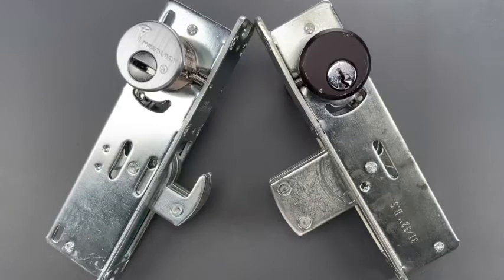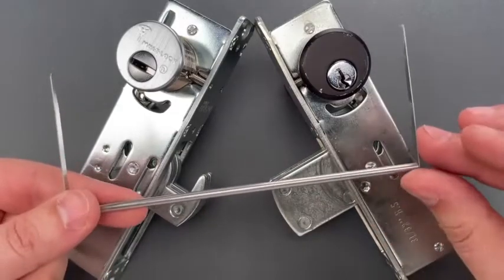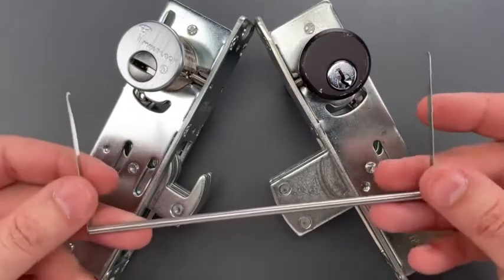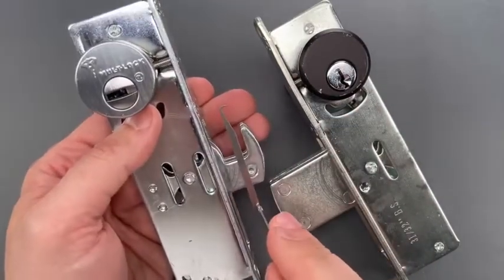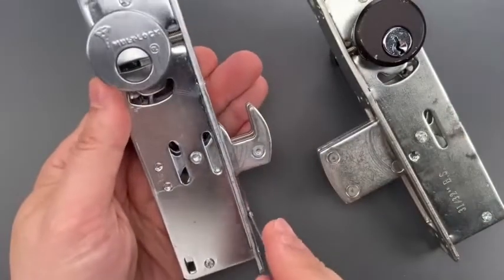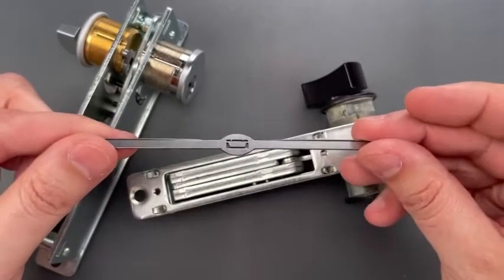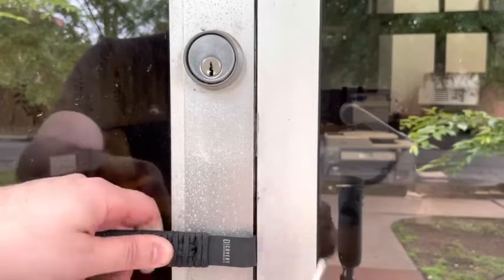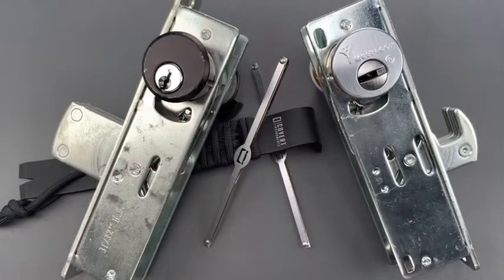We Used This To Break Into Our Landlord’s Office